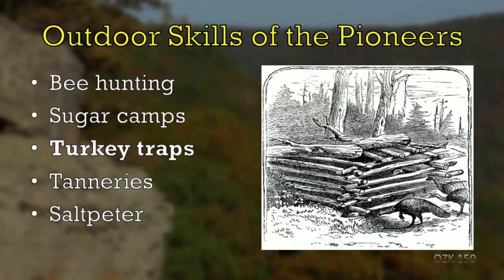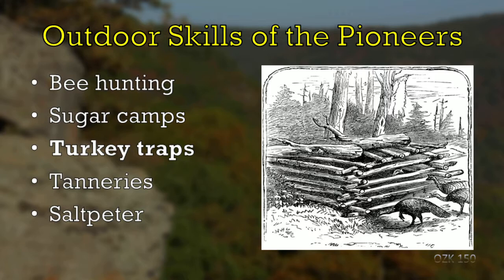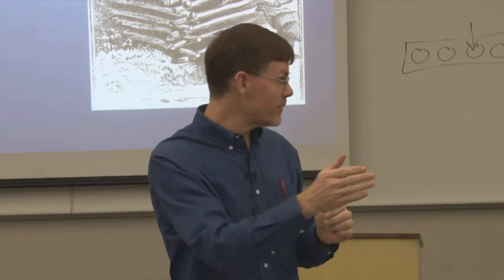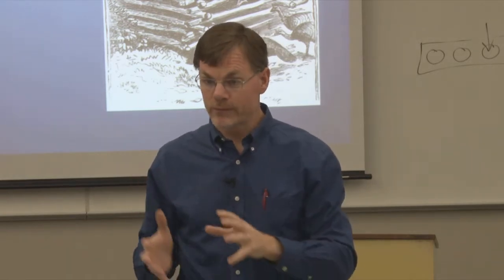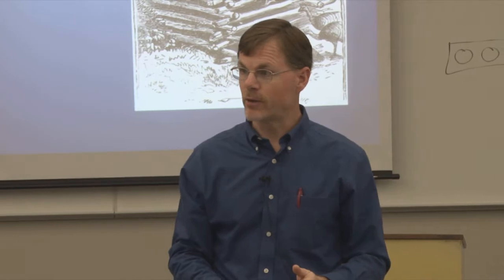Lecture 3 I 1